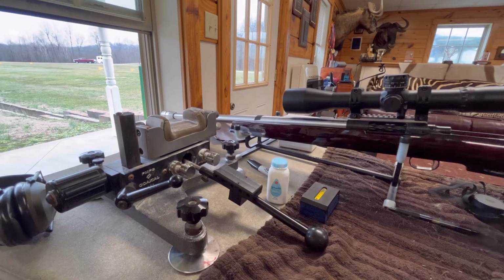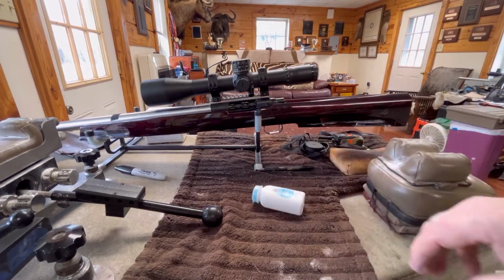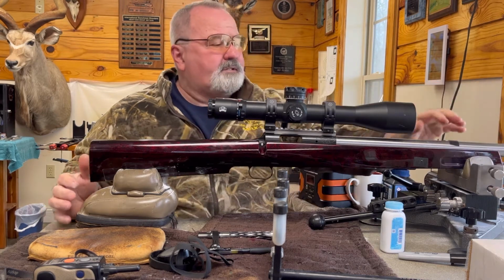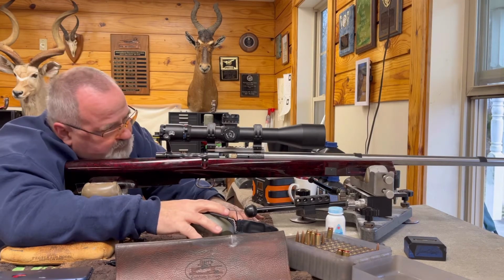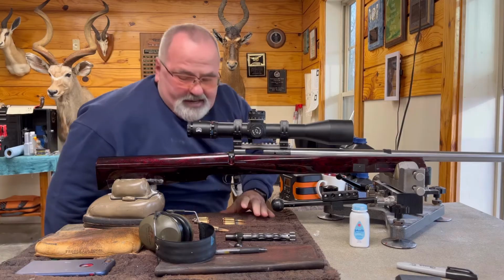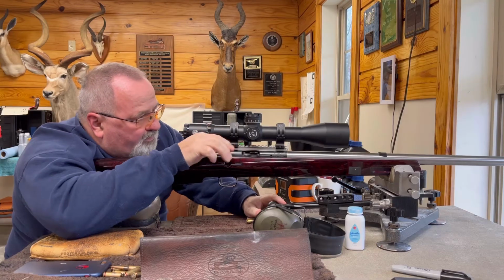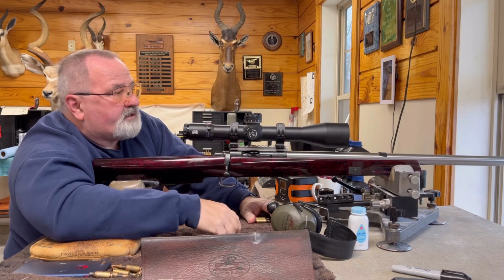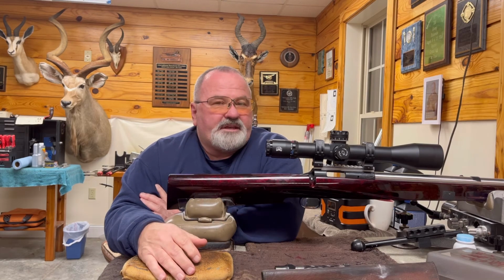Bench Setup and Gun-handling with your 6BRA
Tips and Tricks on Bench Setup and Gun-handling for Precision Shooting￼